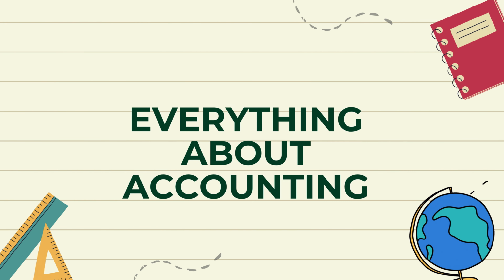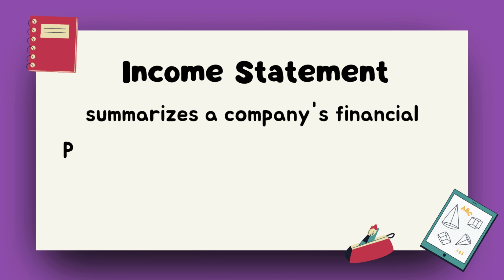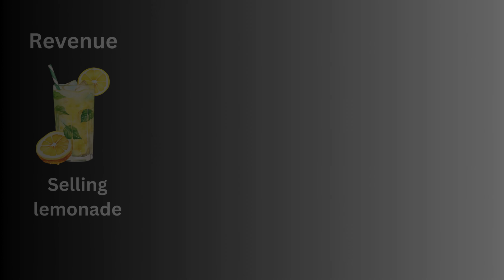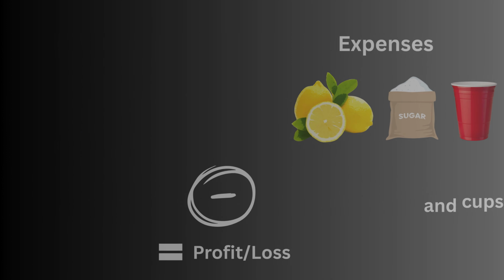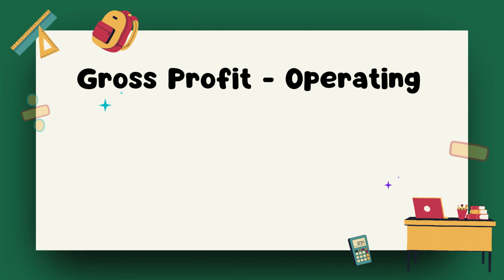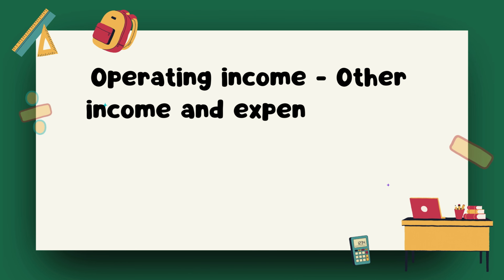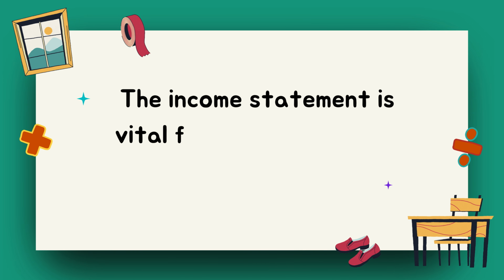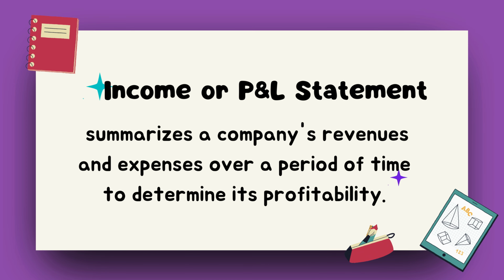Income Statement Explained in 90 Seconds! | Profit & Loss Statement Basics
What is an income statement (also known as a profit and loss statement)? In this quick video, we break down the basics of the income statement in under 90 seconds! Learn how it summarizes a company's financial performance over a period of time, the key components (revenue, expenses, gross profit, net income), and why it's essential for understanding profitability. Perfect for accounting beginners!